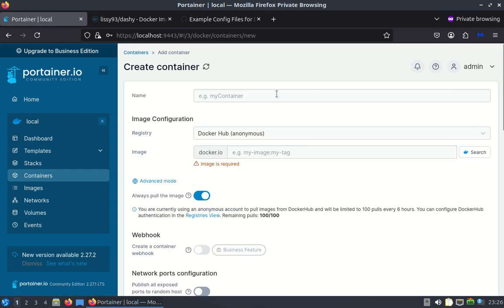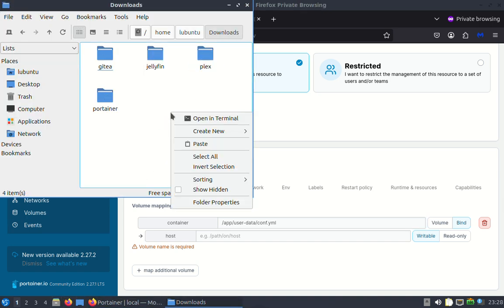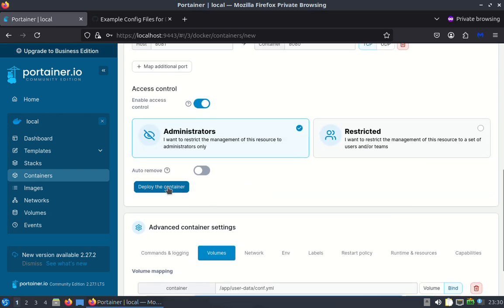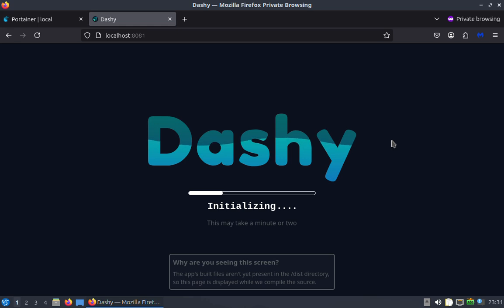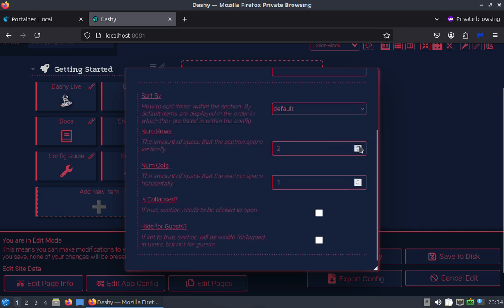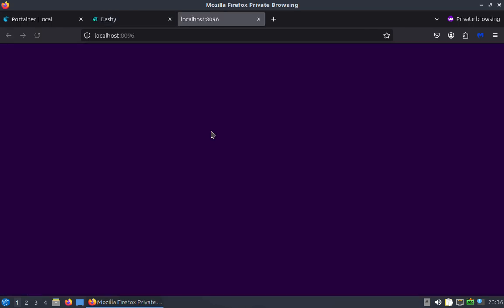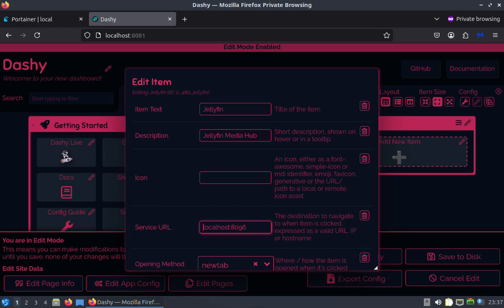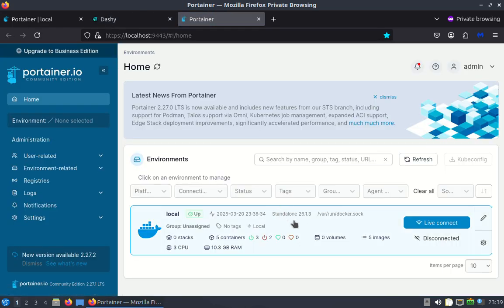Docker Dashy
A quick setup of Dashy.